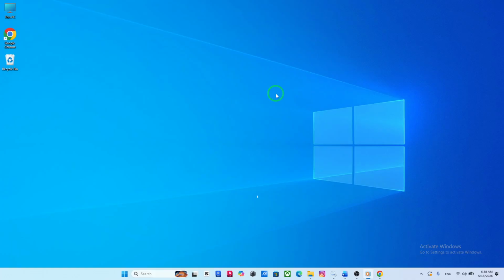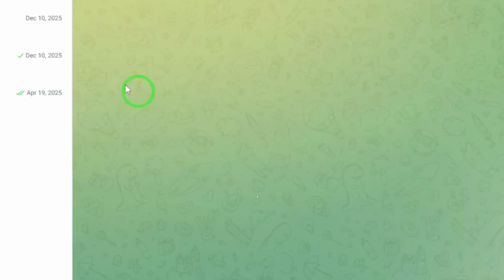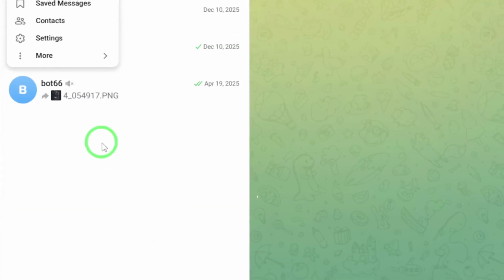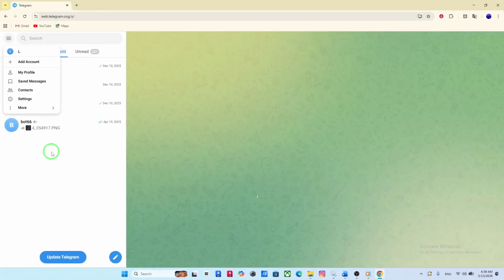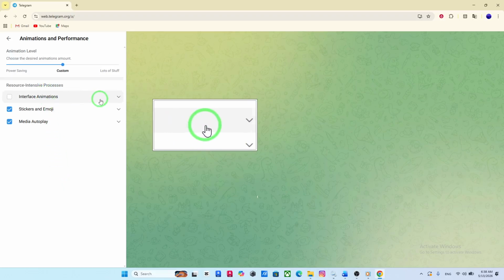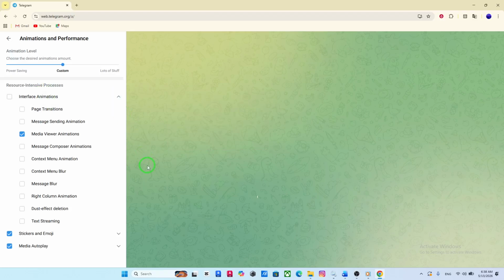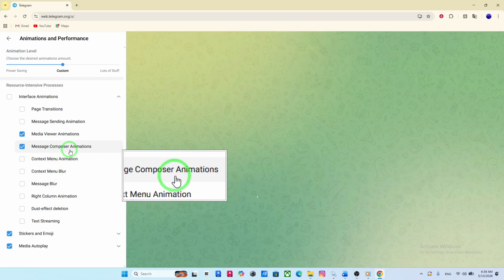How To Enable Message Composer Animation On Telegram Web On PC (New Update)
Learn how to enable Message Composer Animation on Telegram Web on PC with the latest update.

This quick guide will help you turn on smooth interface animations for a better messaging experience.

1. Open Telegram Web

2. Click on the three lines at the left top corner

3. Enter to Settings, then Animations and Performance

4. From Interface Animations, enable Message Composer Animation-

Chapters:
00:00 Intro
00:12 Soultion
01:05 Outro